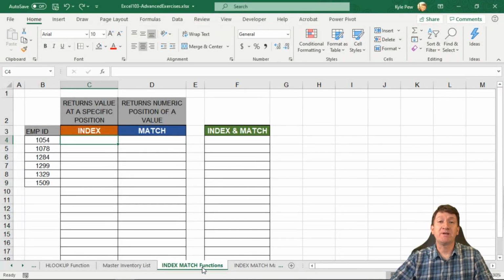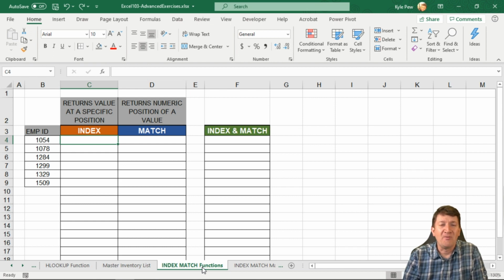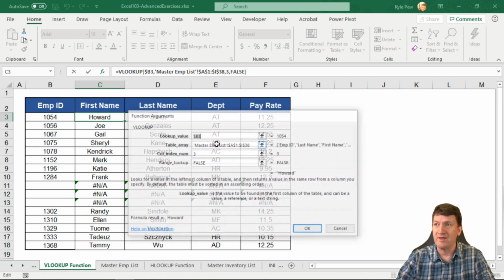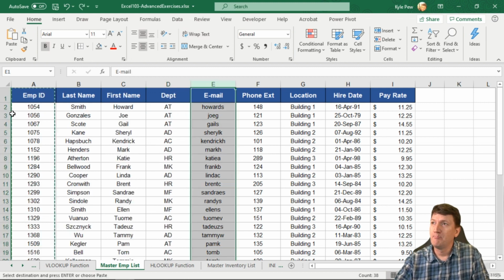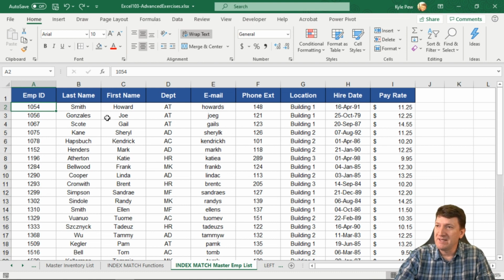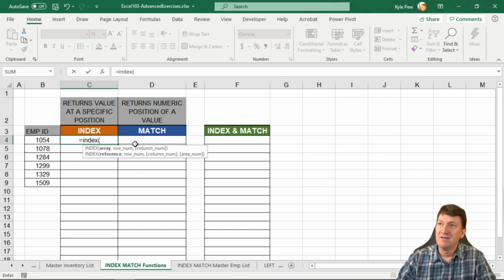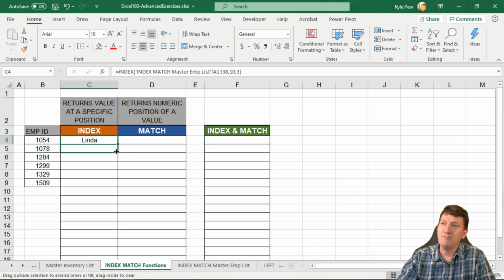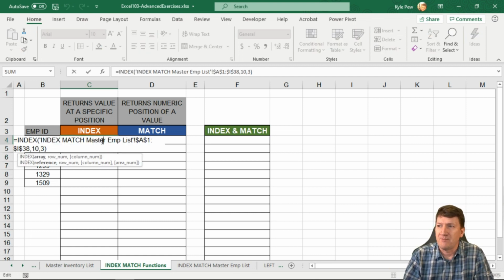Microsoft Excel INDEX Function - Working with Excel's Lookup Functions